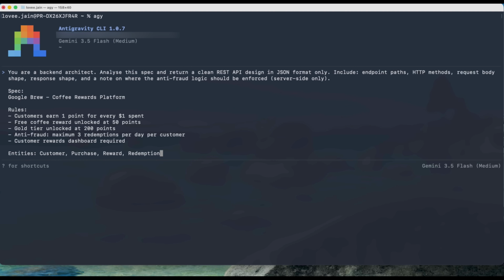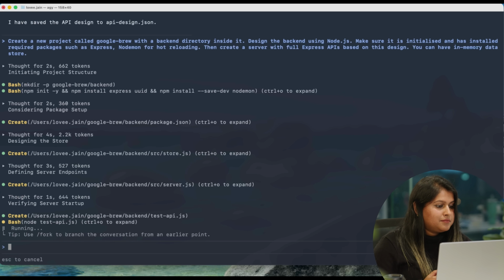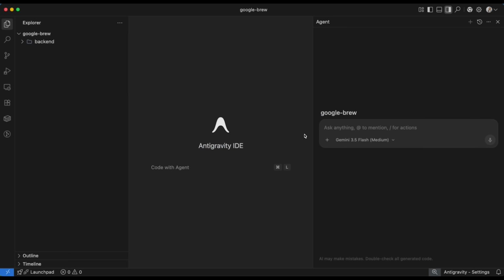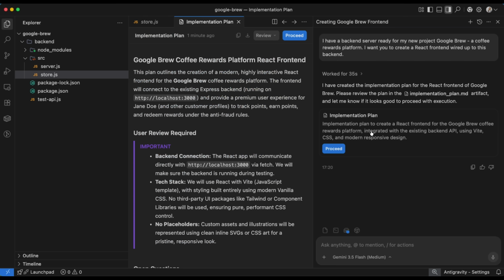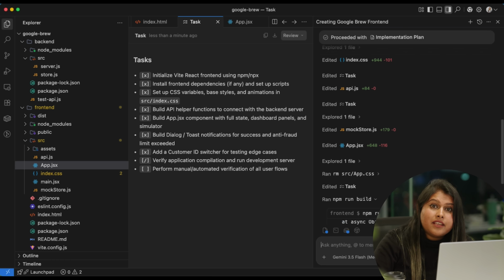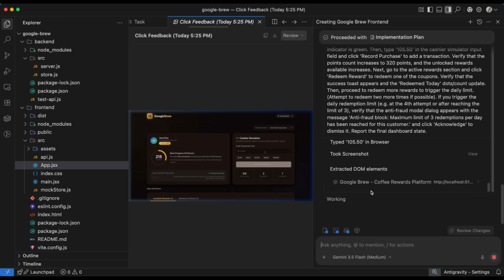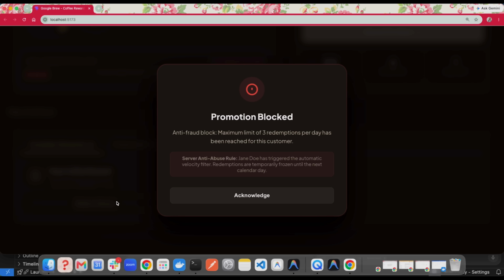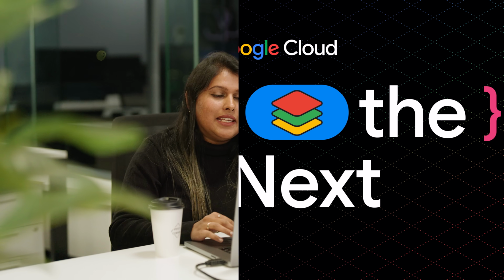Build an app with Antigravity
Real developers, real builds. In this episode, GDE Lovee uses Antigravity CLI and Antigravity IDE to build a coffee loyalty app straight from spec in minutes – no boilerplate, no manual setup, just a working deployed app. Try it for yourself. Get the code, deploy to Cloud Run, and make it your own.

'Build the next’ is a series where GDEs across APAC take on real-world challenges with the suite of Google developer products designed to fuel their innovation, streamline development, and unlock new features for their projects.

00:00 The mission
00:26 The build
09:10 The result

Presented by: Lovee Jain

Products mentioned: Google Antigravity